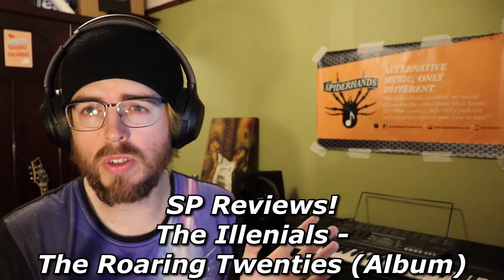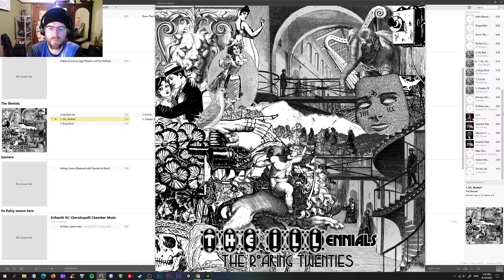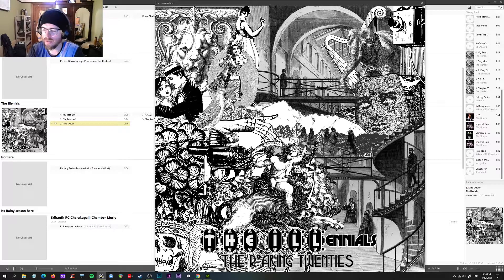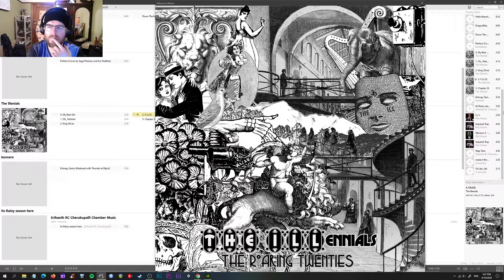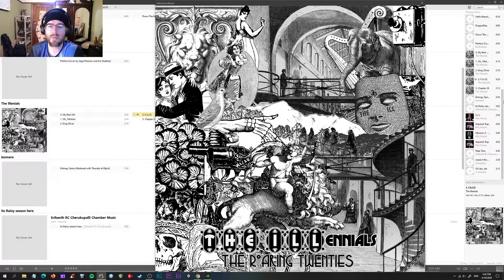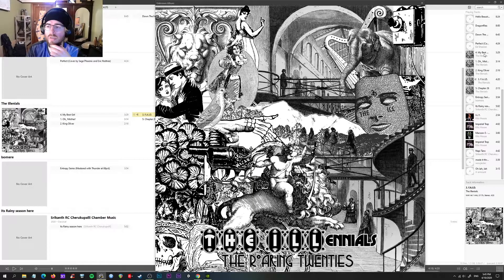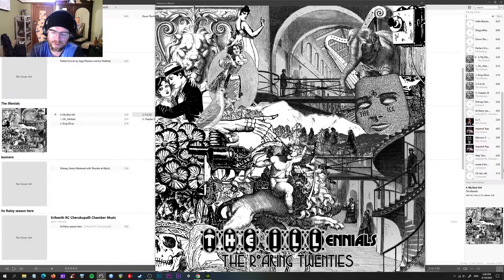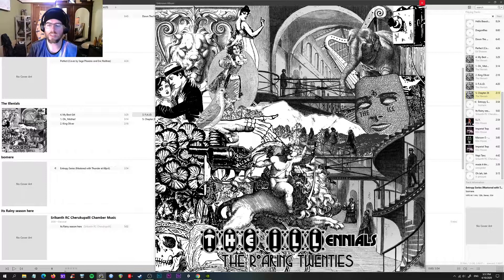The Illenials - The Roaring Twenties (Album) [SP Reviews]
Hi everyone, this is an "SP Reviews" for The Illenial's album, titled "The Roaring Twenties". Stellar effort, one of the best albums that I've listened to in years.

If you'd like us to video review your track, please check out our gig on Fiverr!:

Thanks, and please support your local artists and musicians :)